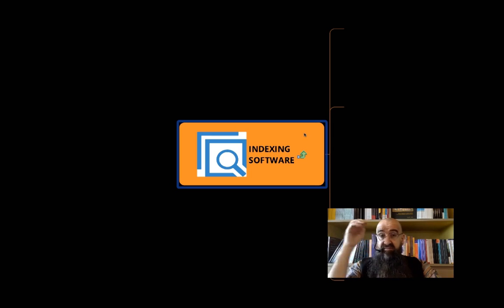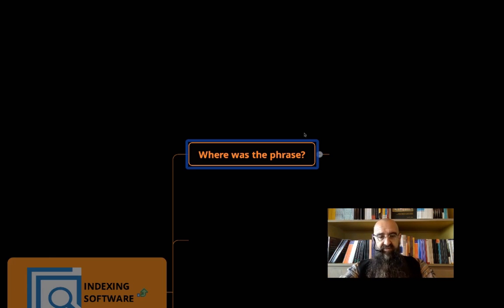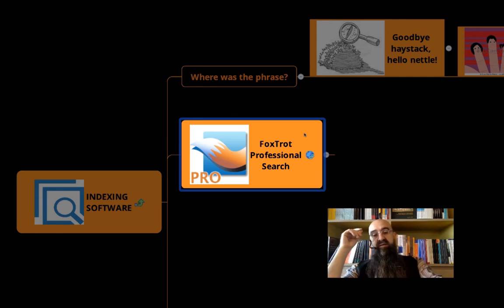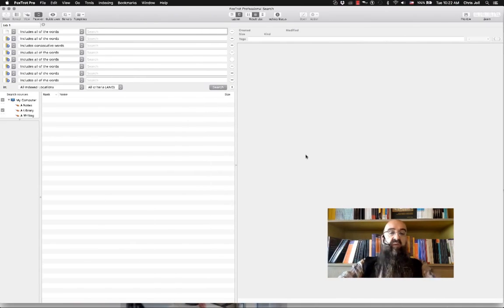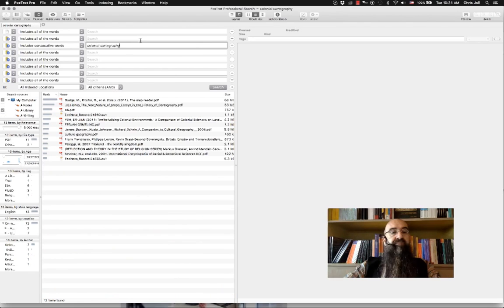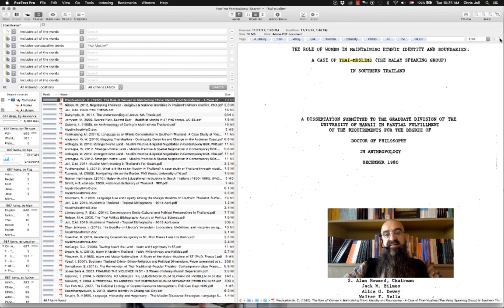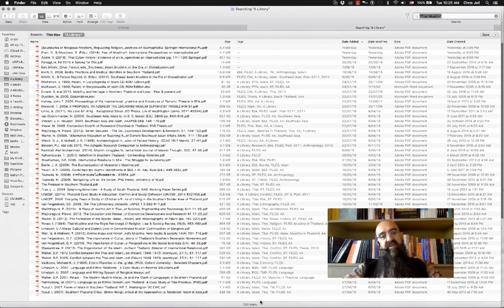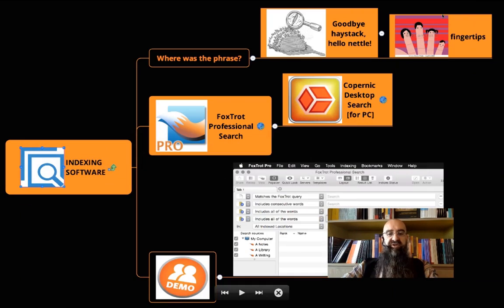Study Skills Webinar Series 014 [Indexing software]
Indexing software